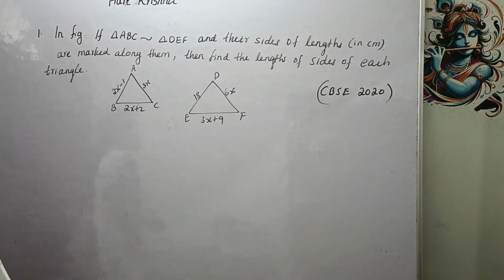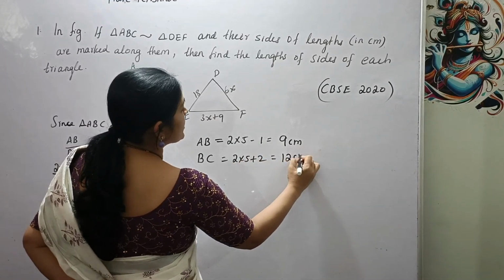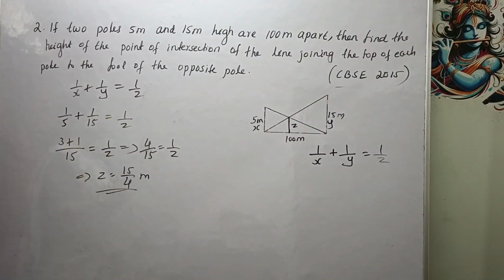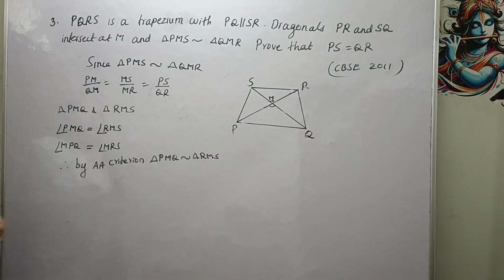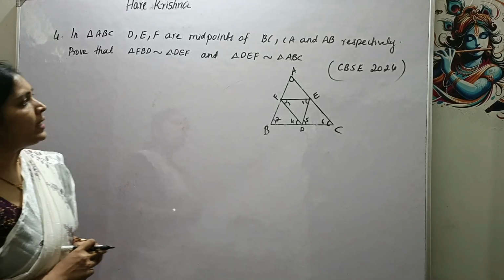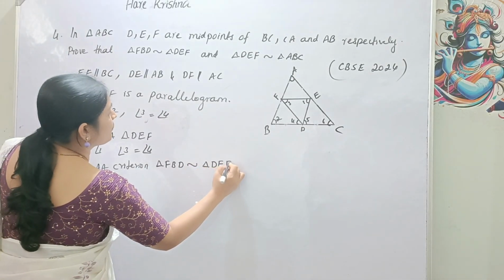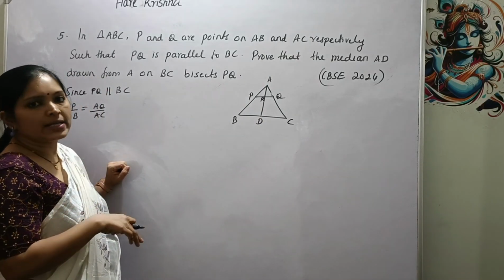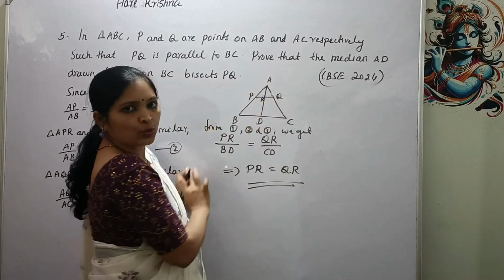Class 10 Mathematics Chapter 6 TRIANGLES # Part 4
important questions of triangles with solutions